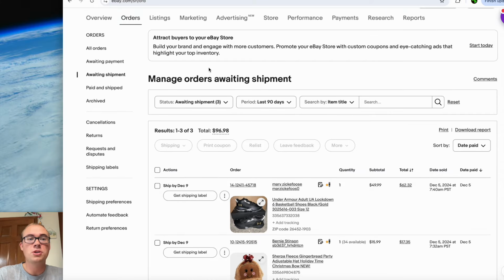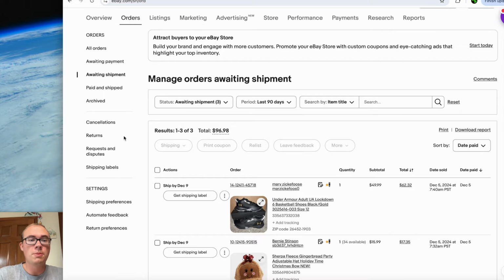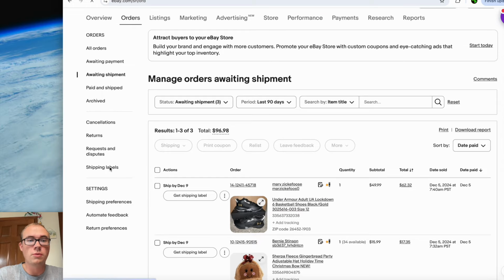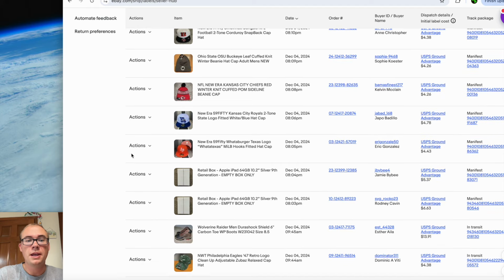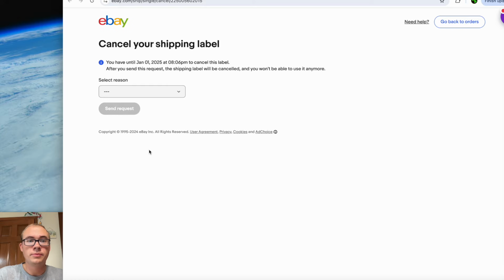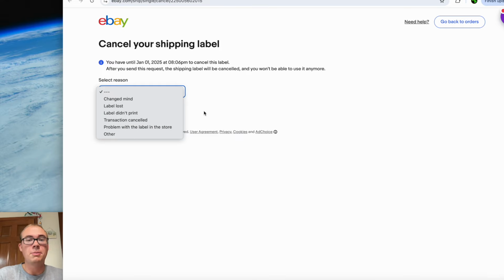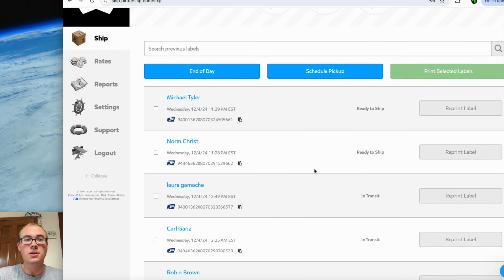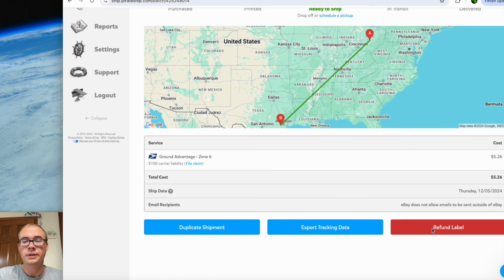How to Void/Cancel an eBay Shipping Label (Complete Step-By-Step Tutorial)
Here's a quick step by step tutorial on how to void/cancel an ebay or pirate ship shipping label. Hopefully this was able to help you in a timely manner!

Rollo thermal printer
iDPRT thermal printer
Rolling Desk
Heavy Duty Tape
Computer (M2 MacBook Air)